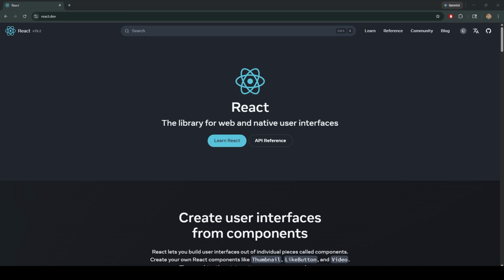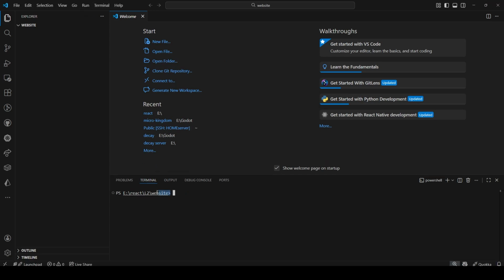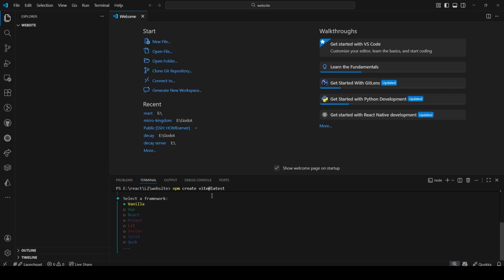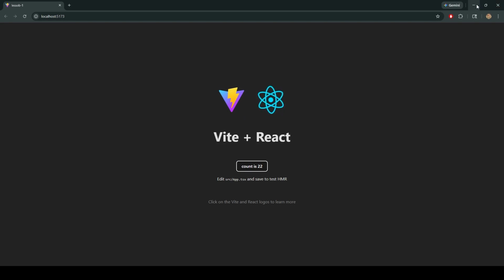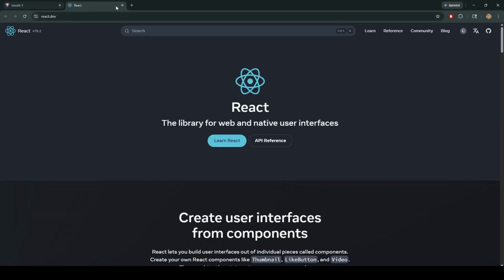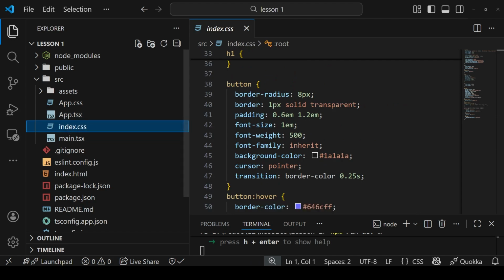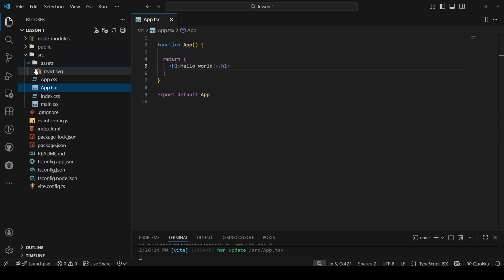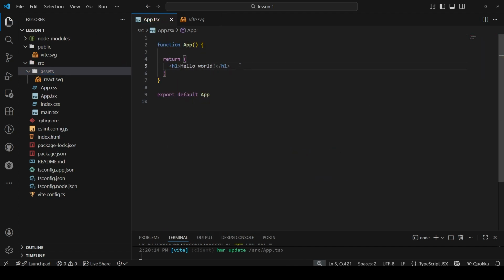L2: Build Your First React App- Start a new React Project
these lessons ment for beginners in react to teach them how to build a react website.